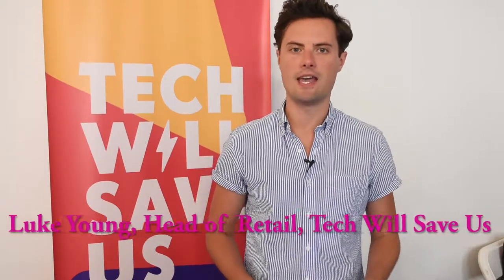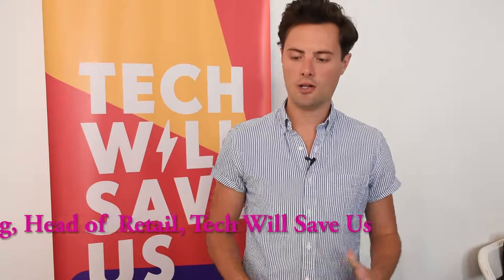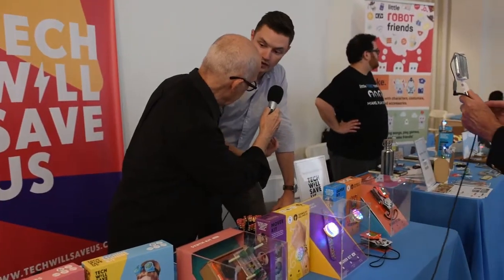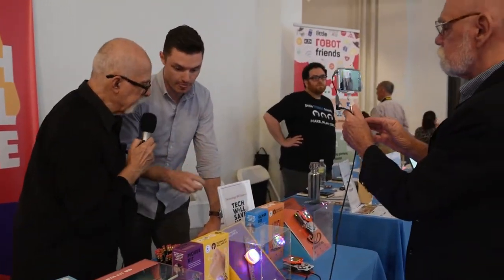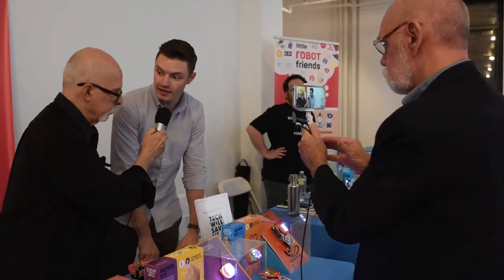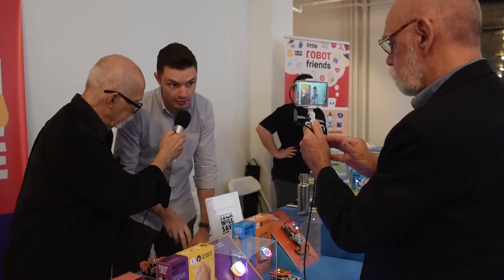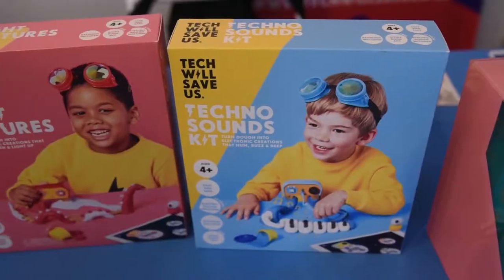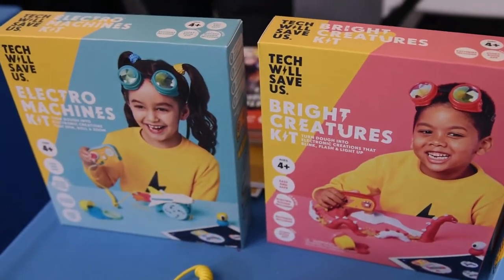Tech Will Save Us electrifies at Kids' & Family Tech Expo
Besides other products, Luke Young from Tech Will Sae Us, shows Dough Universe that demystifies  the complex idea of electrical circuits as kids mold the conductive dough into creations that move, flash, and make sound at the second annual Kids' & Family Tech expo hosted by Child's Play Communications.